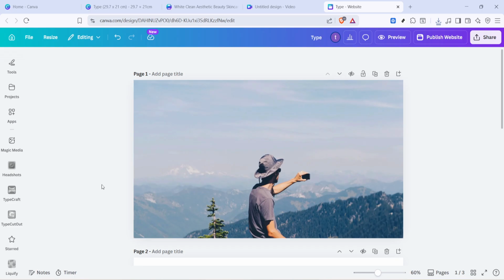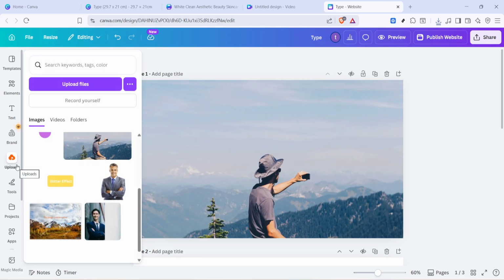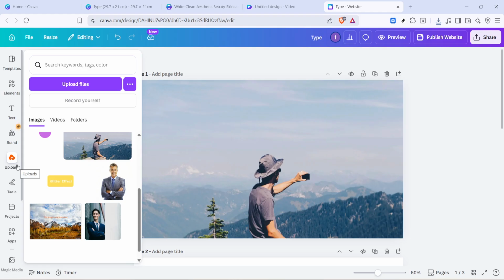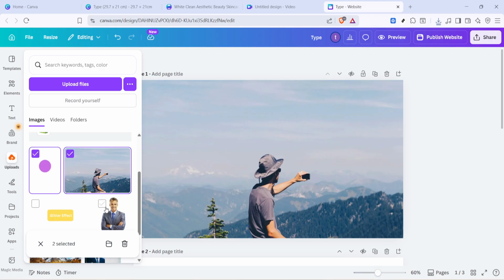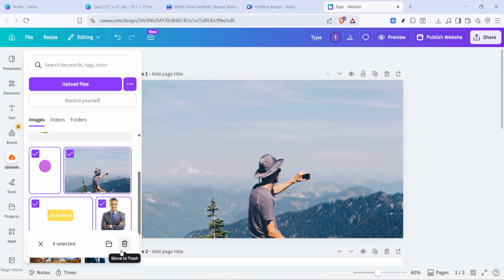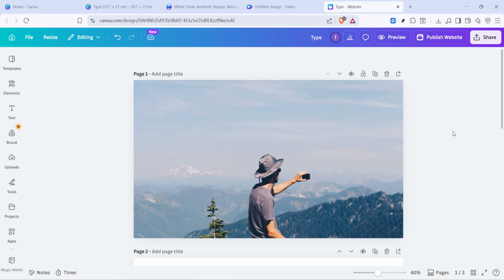How to delete all uploads in Canva (Step By Step 2026)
How to delete all uploads in Canva